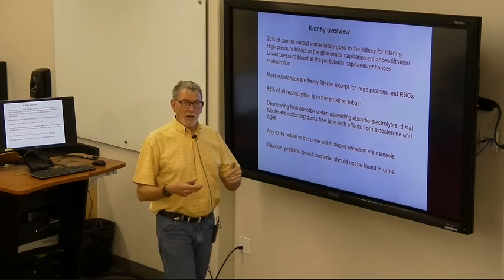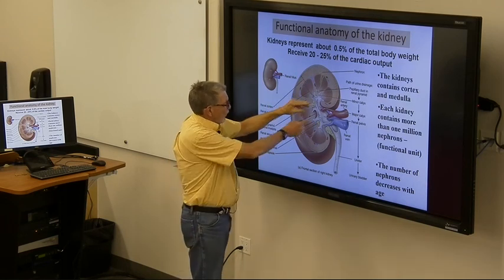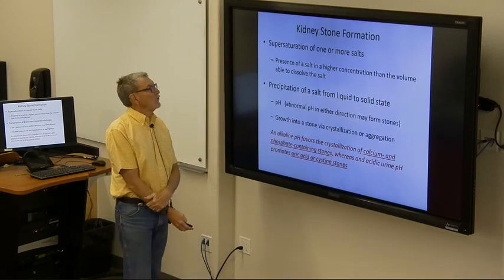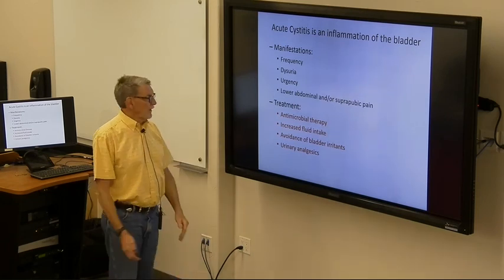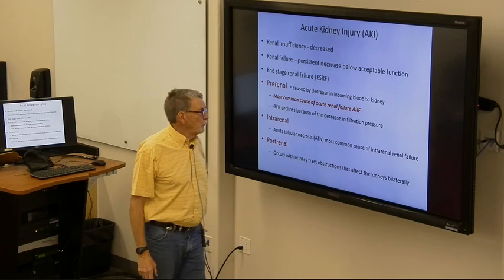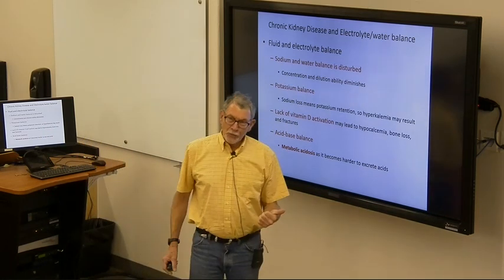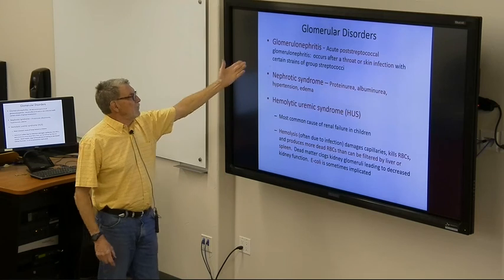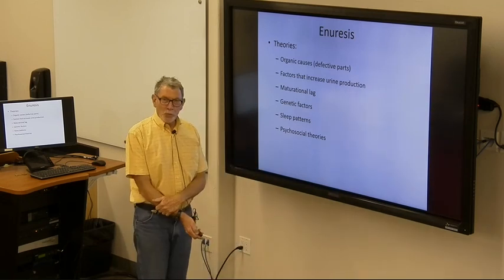Pathophysiology 31_ Renal and Urinary System